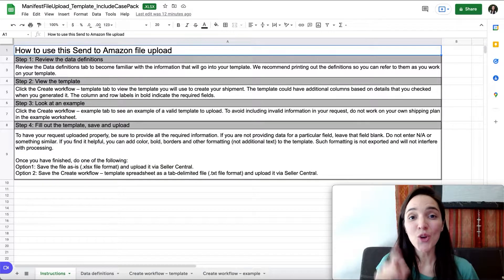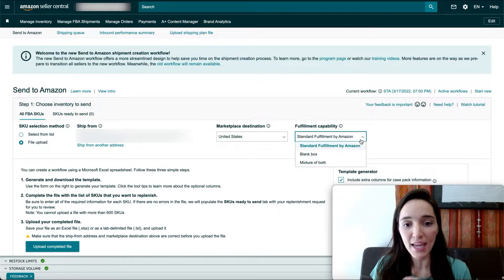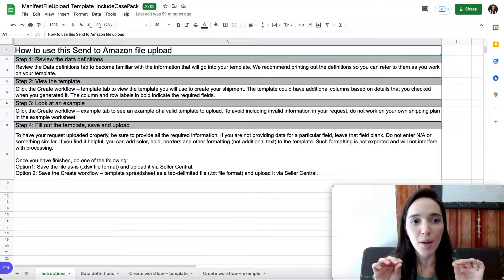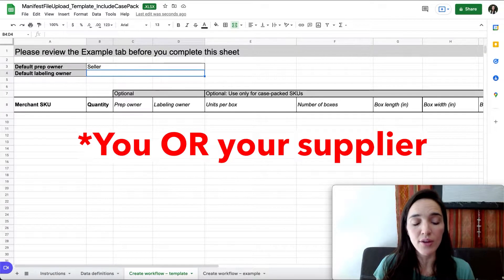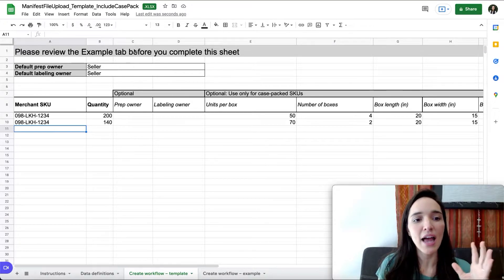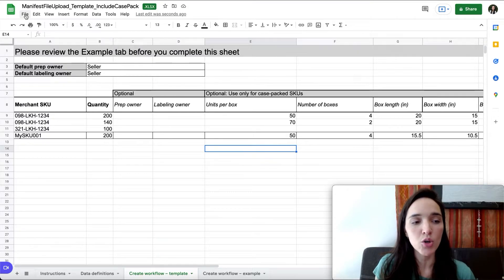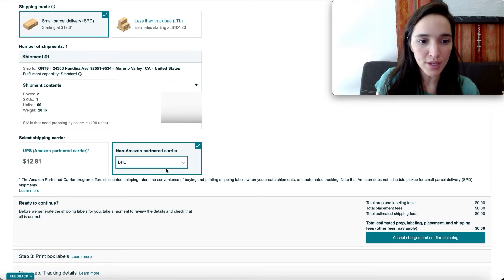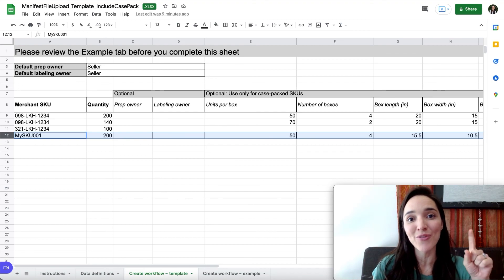How To Create Amazon Shipping Plan With File Upload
SAVE HOURS by creating bulk Amazon shipping plans with file upload. Watch now for the step-by-step tutorial.